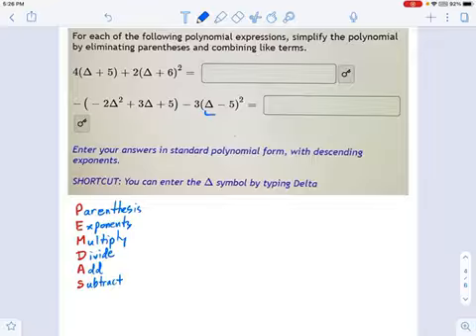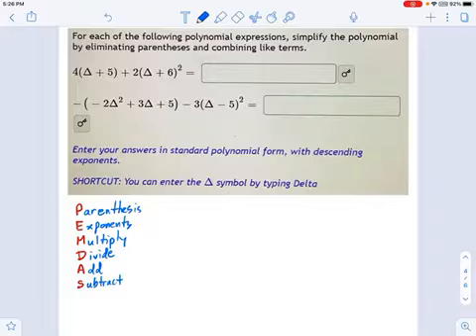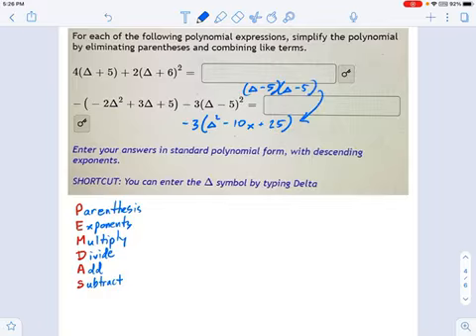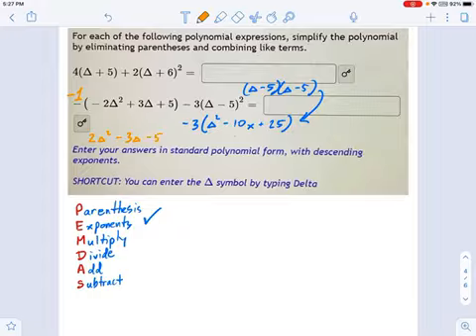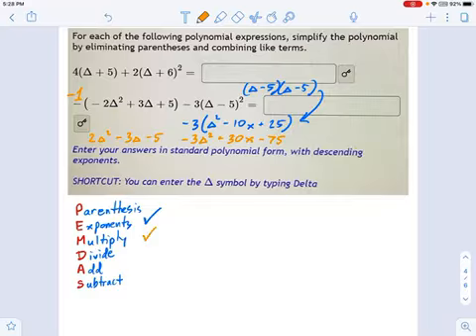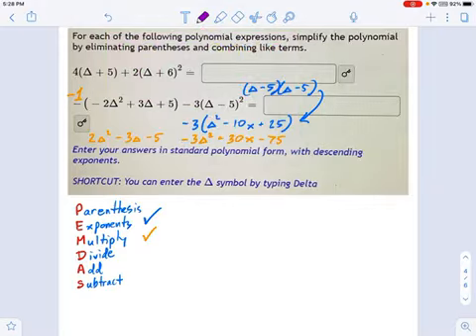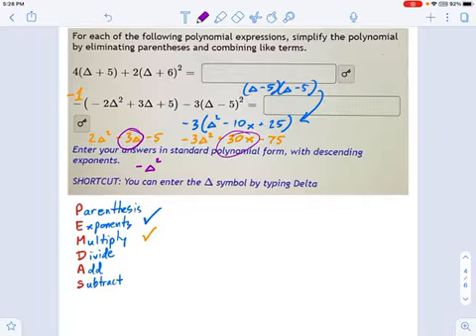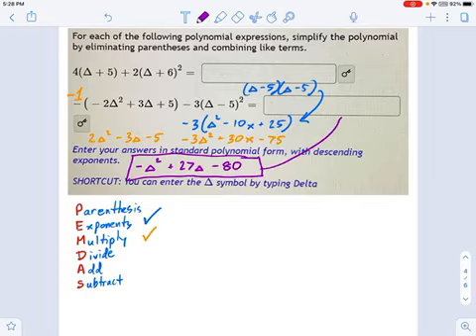SM3.01.15 -- Order of Operations (PEMDAS)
Murphy Math --
Order of operations using polynomial arithmetic.  Includes discussion of PEMDAS for parentheses, exponents, multiplication, division, addition, subtraction.